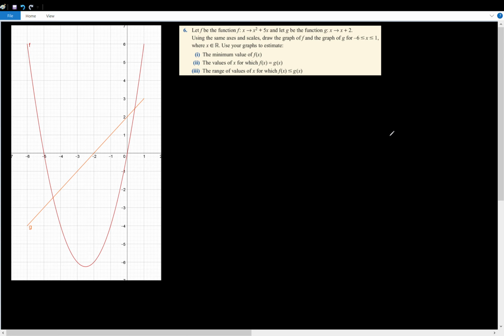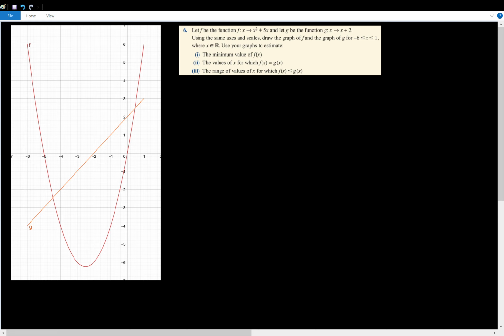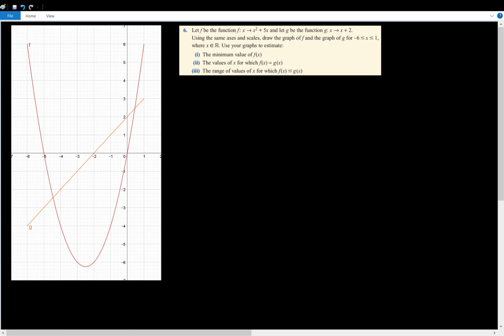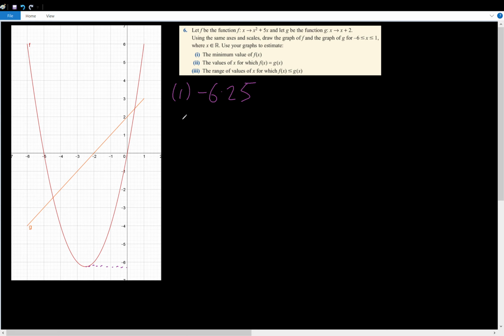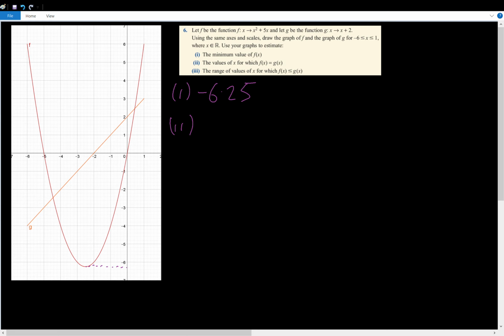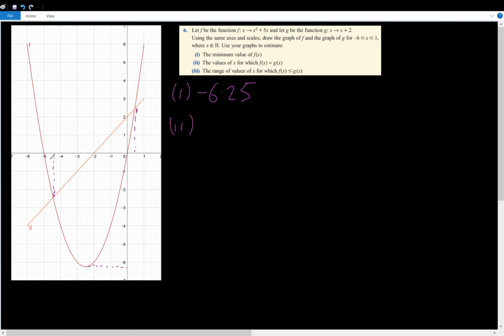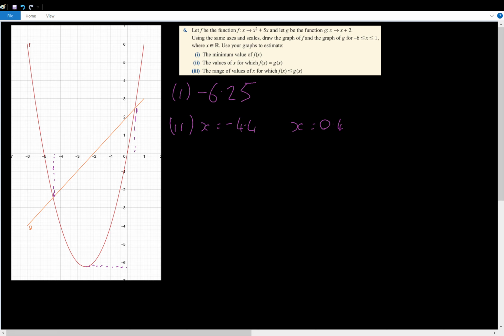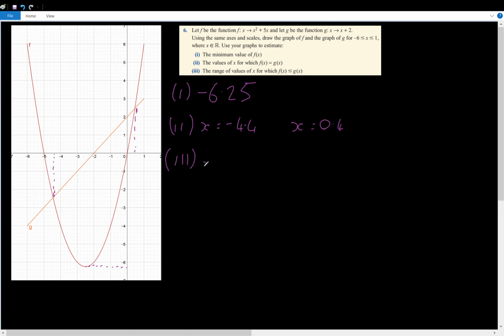Project Maths 2; Ex 21.5; Ques 6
Using graphs to answer questions about a function.